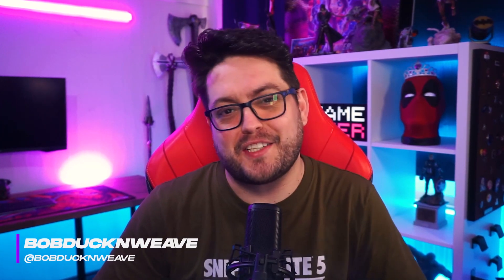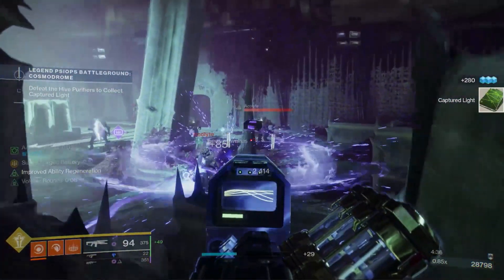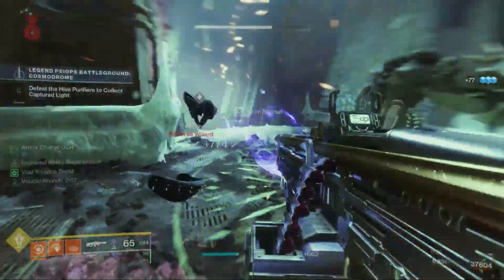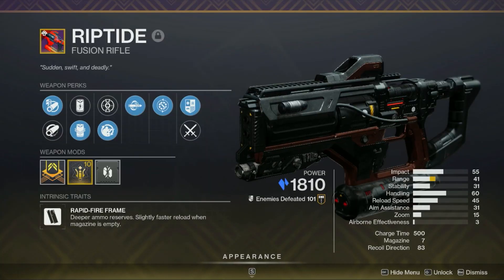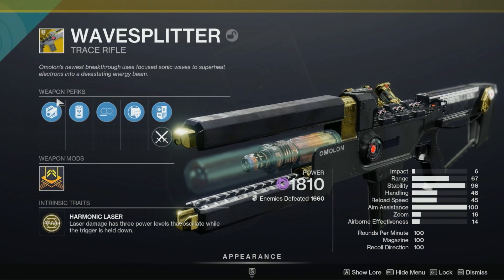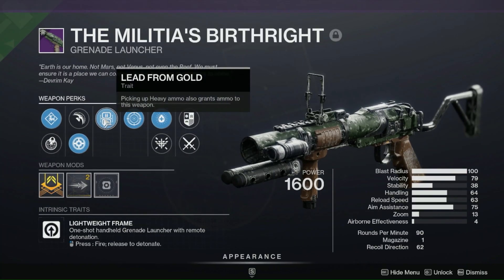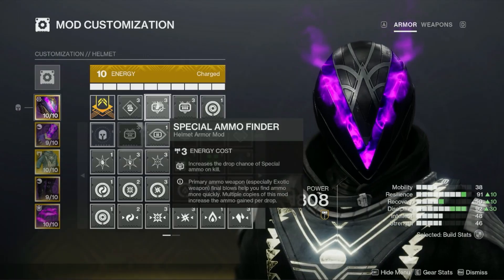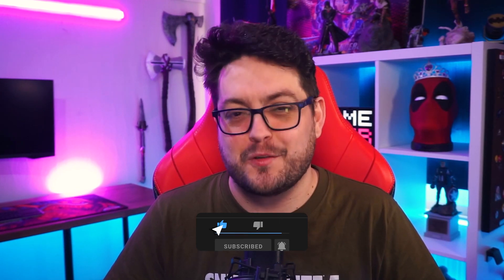CRAZY WEAPON TRICK BOOSTS YOUR DAMAGE! | Destiny 2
Hey there hoomans, Bob here with another Destiny 2 video & today I'll be talking about how you can make a simple change to your loadouts that will not only help you to output more damage but will stop you from running out of special & heavy ammo!

Description tags: gaming,bobducknweave,destiny 2,how to,cheese forever,destiny 2 lightfall,tips and tricks,op weapons,overpowered,op,weapon trick,how to do more damage in destiny 2,how to stop barrier champions,how to stop unstoppable champions,how to stop overload champions,dual special weapons,special ammo,heavy ammo,destiny 2 gameplay 2023,destiny 2 gameplay

I also create content on multiple other channels, drop a sub/follow to get notified when I go LIVE!

MARVEL, DC, STAR WARS CHANNEL ►► @bobducknweave
CONTENT CREATION CHANNEL ►► @Streamsight

See any products featured on my channel or my streams